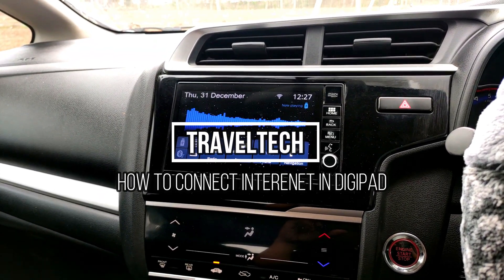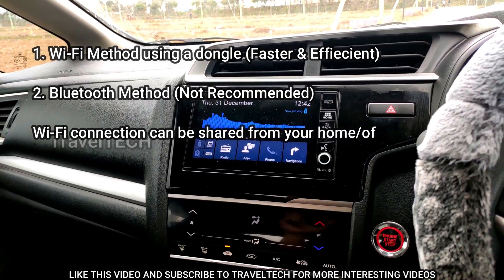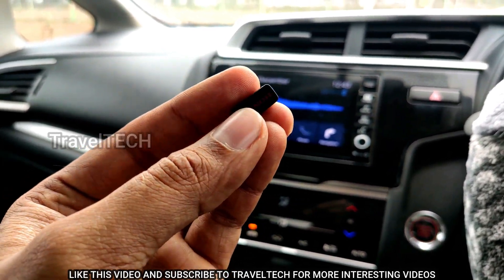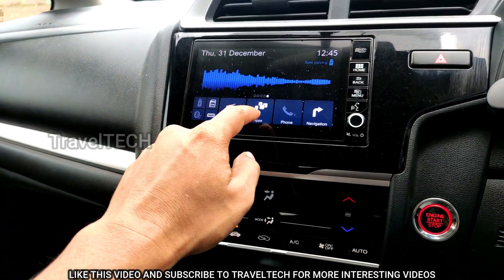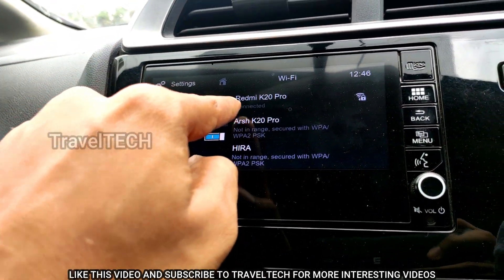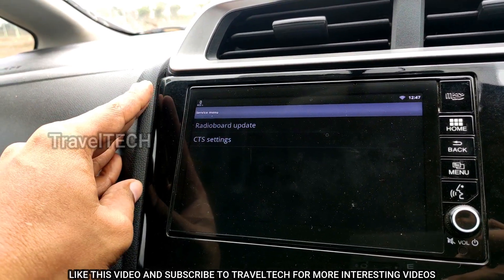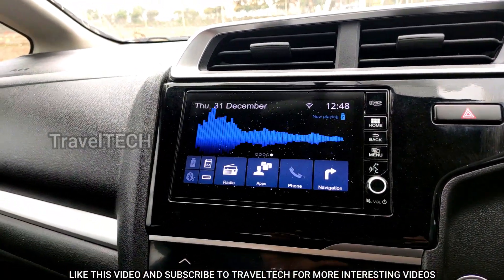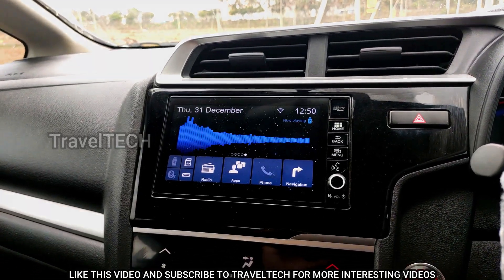How to use internet in DIGIPAD - Wi-Fi & Bluetooth Explained - TravelTECH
LINK TO BUY WIFI DONGLE

In this video, learn how you can use internet in digipad via wifi and bluetooth. Explained in detail is the method to connect the digipad system to internet via a wifi dongle and inbuilt bluetooth.